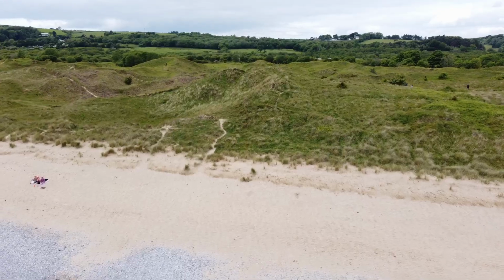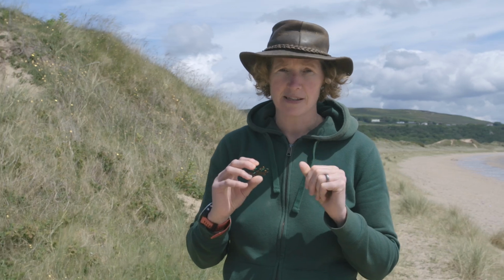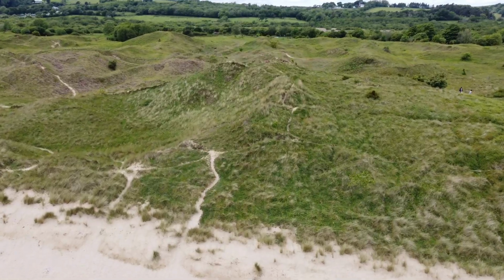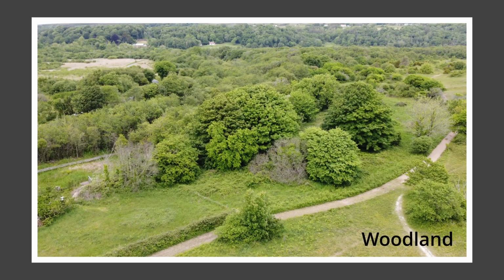Gower Society Youth an introduction to the geography and biology of Oxwich sand dunes system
This is an educational video to support schools and families who are exploring the Sand dune of Oxwich NNR.
Discover the geography of Oxwich Sand dunes. How the dunes were formed, the seral stages of the dunes, how the dunes develop and conditions change through the Psamosere succession. Also how the different plants that colonise and live in each serial stage of the Oxwich sand dunes are  adaptated to the conditions there.
Funded by the Gower Society.